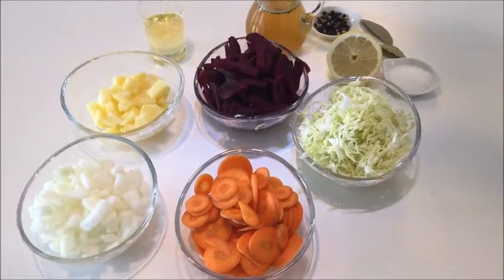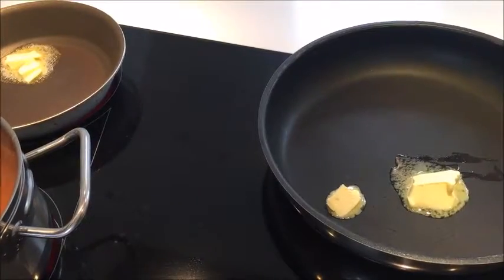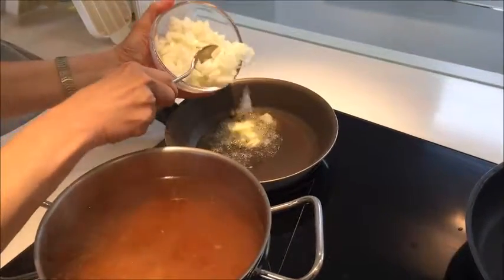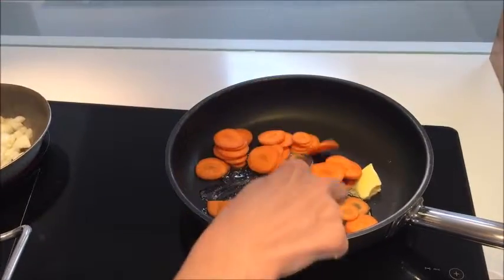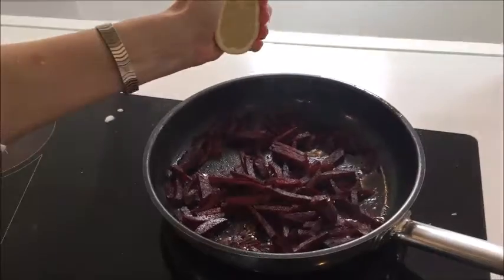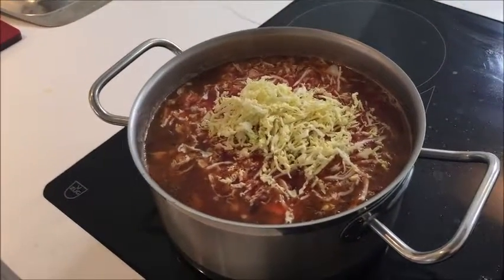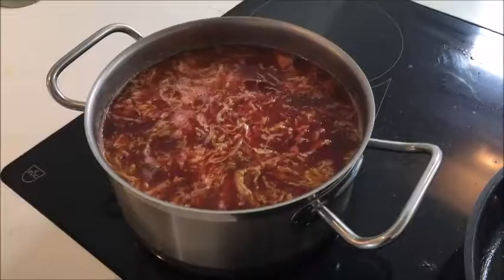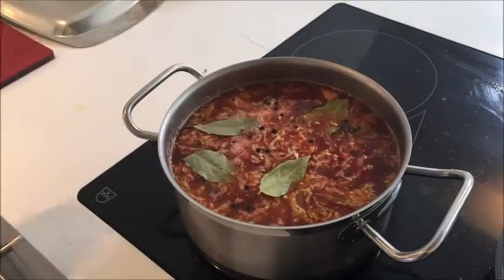Borschtsch eine Suppen-Spezialität - Food Blog Kochphilosophen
Unser Ziel mit diesem Blog ist es dir gute Koch – Rezepte für jede Situation und viel Wissen rund um das Kochen, um Lebensmittel und um Küchenutensilien zu vermitteln.